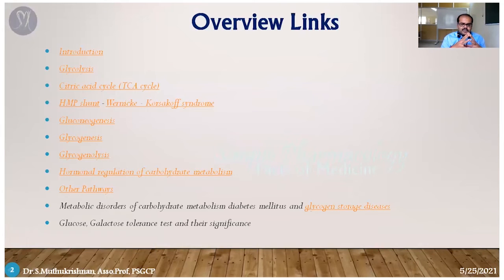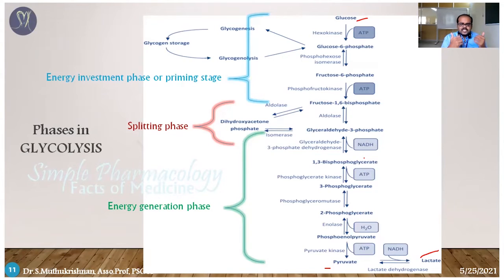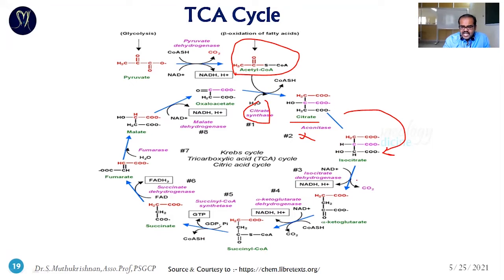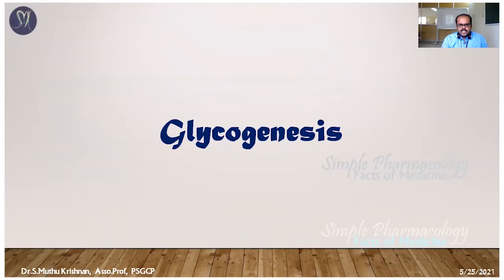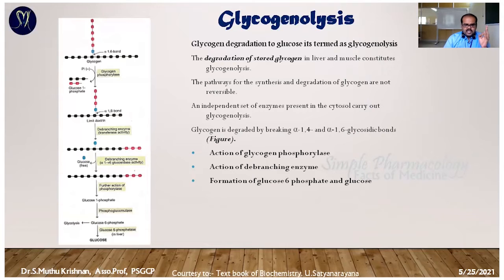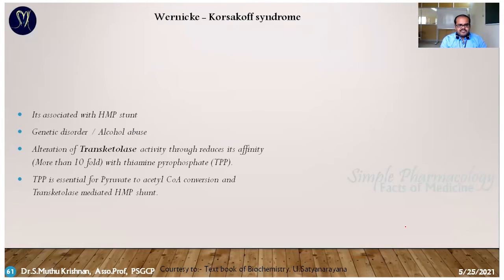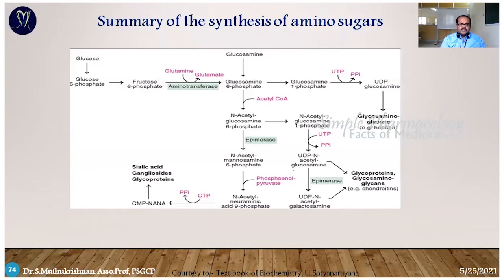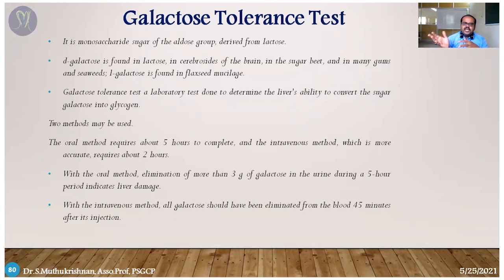Lecture on Overall Carbohydrate Metabolism / Dr.SMK Sharing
Here You can view the Lecture on  Overall Carbohydrate Metabolism, "Overview of complete Carbohydrate Metabolism" Glycogenesis" both text wise and chemistry wise by step by step structural rearrangement animation" with easy basic animation for the UG level.

Youtube: @Simple Pharmacology & Facts of Medicines

Leave a Comment about your Experience

If you have any disputes don't strike down a video, If you need an Audio or Video to be removed on our channel please mail  us to remove the content, we will be removed within the same day and keep both side happy.